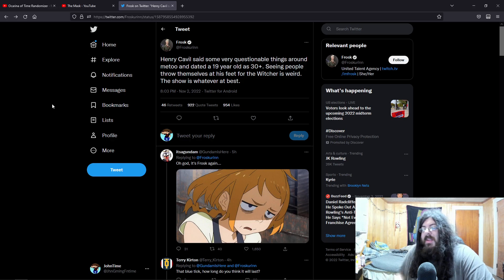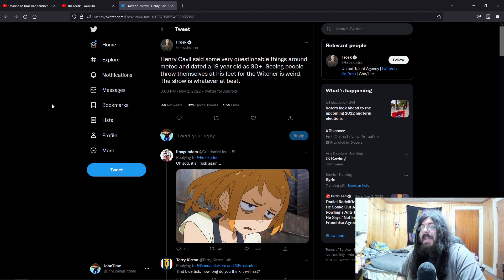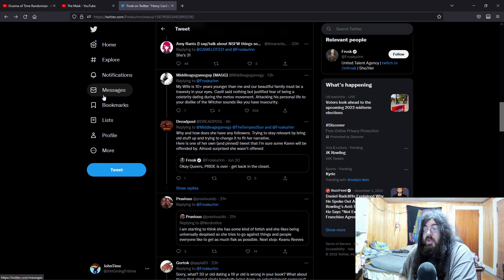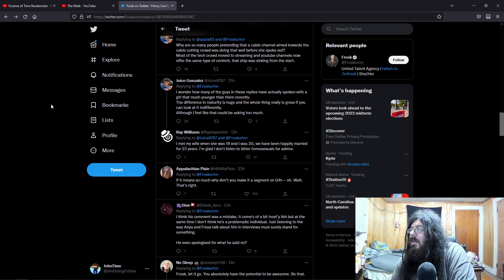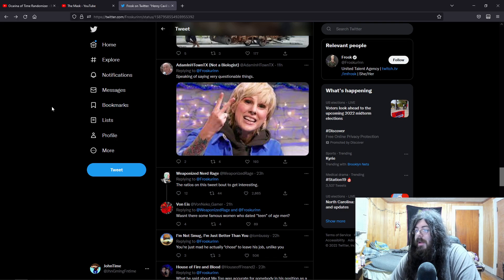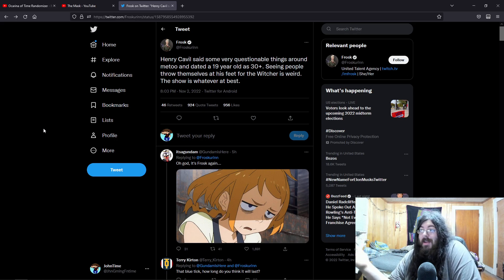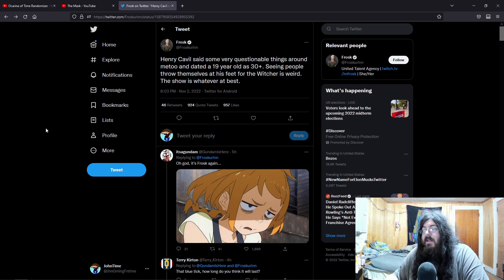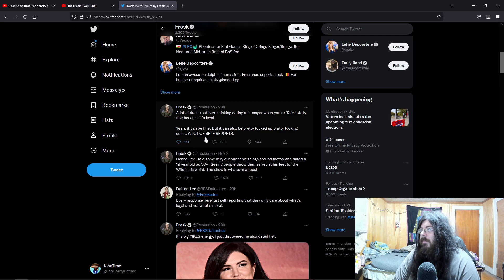Froskurinn Is Now Going Off About Henry Cavil For.... Reasons?